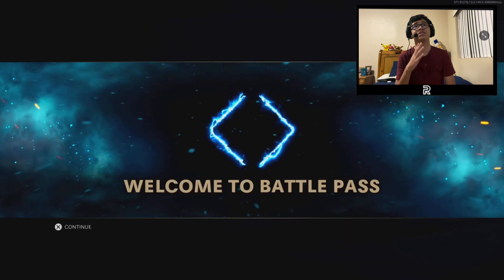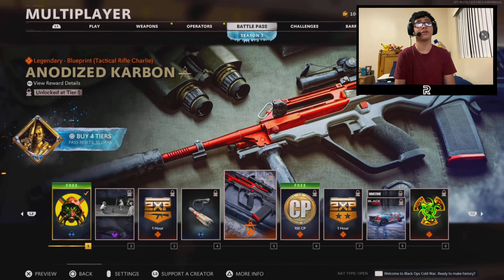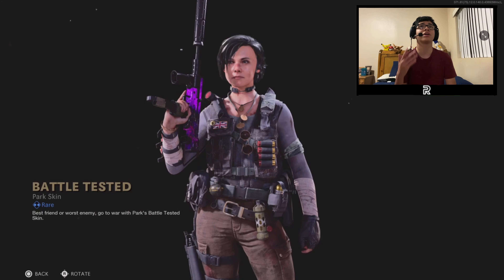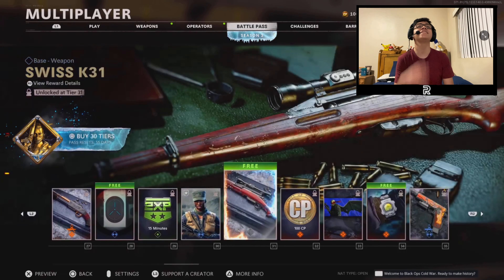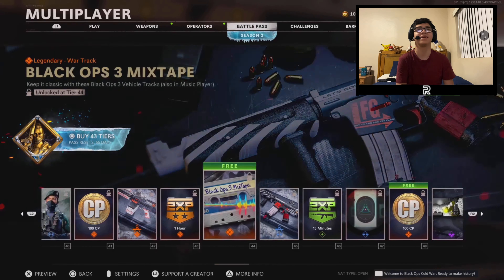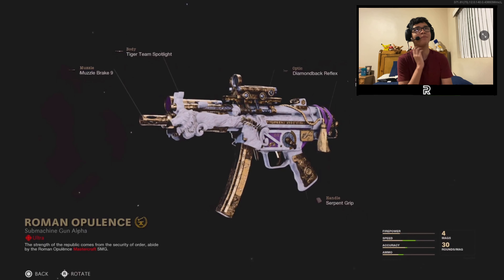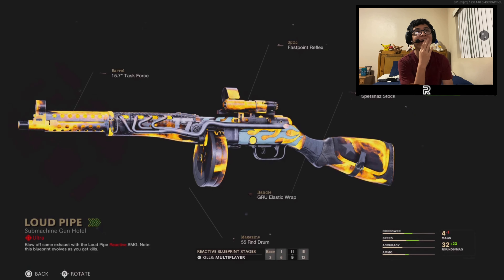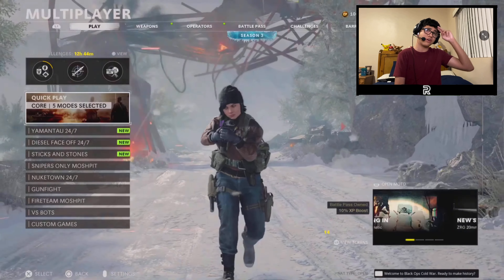Season 3 in Call Of Duty Cold War! (Battle Pass) - Cold War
In todays video on BLACK OPS COLD WAR we go over the NEW SEASON 3 BATTLE PASS THAT WAS JUST INTRODUCED! With the 2 new DLC guns the PPSH-41 SMG and the SWISS31 SNIPER RIFLE!